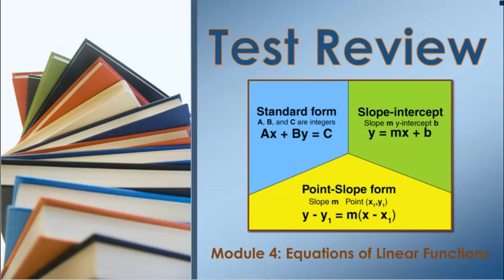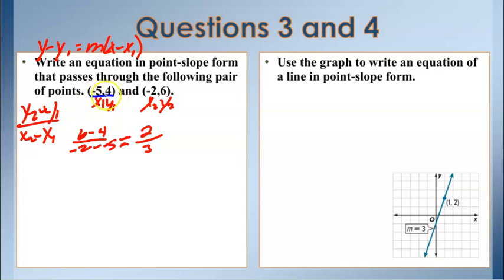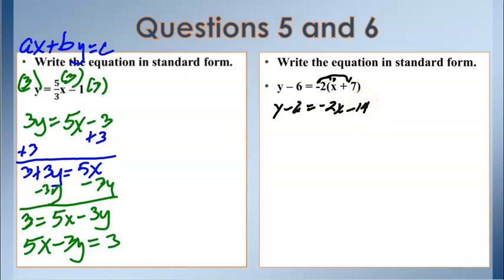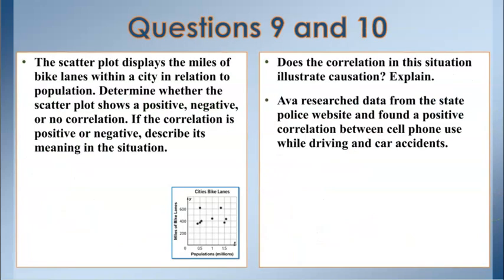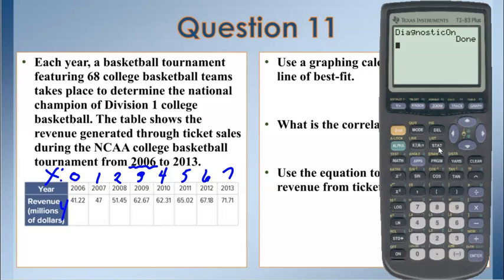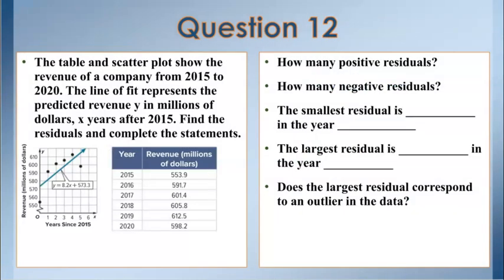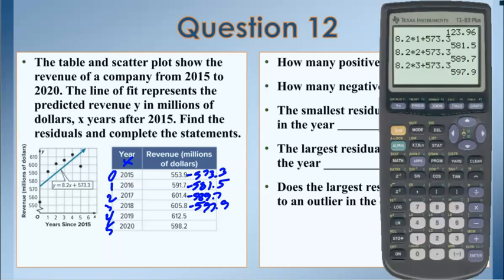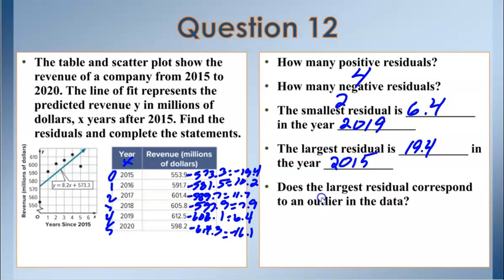Module 4 Test Review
Equations of Linear Functions